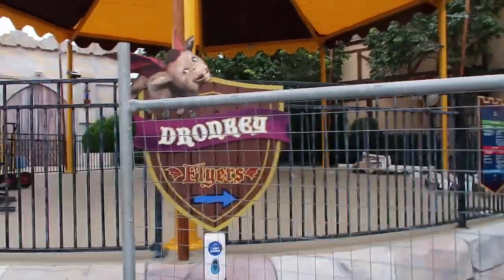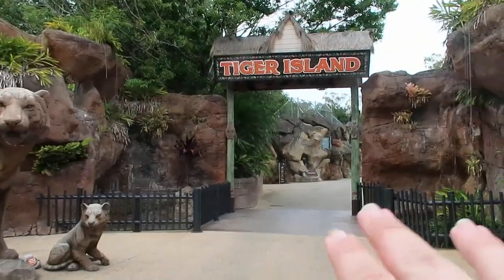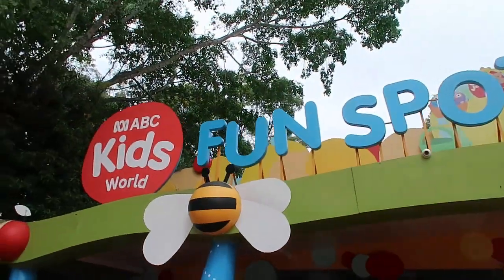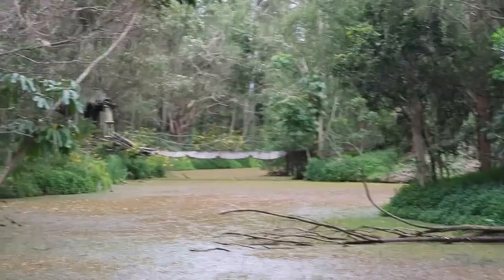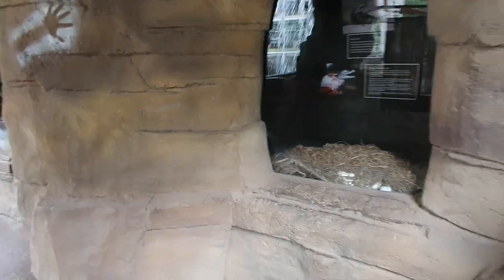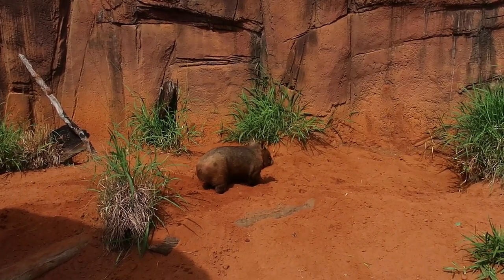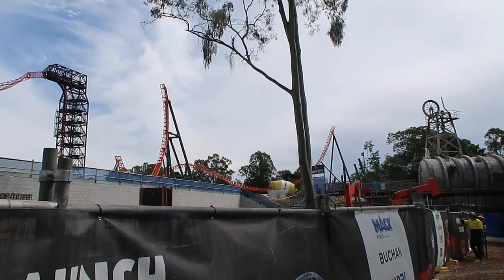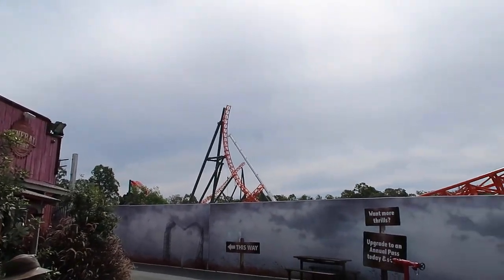So This Week Taipan Insight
This week I head out to Dreamworld on the Gold Coast to check out the rapidly updating steel Taipan. The new triple launching coaster coming to Dreamworld, as well as checking in on the native Australian animals and any other ride updates and park changes.

Niwel - Summer Breath